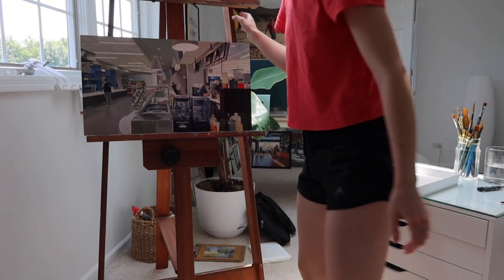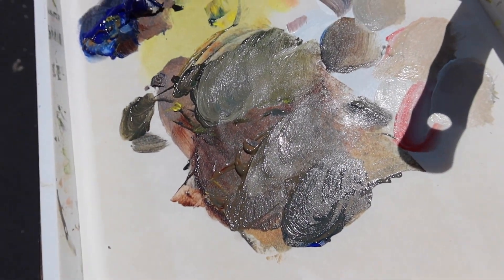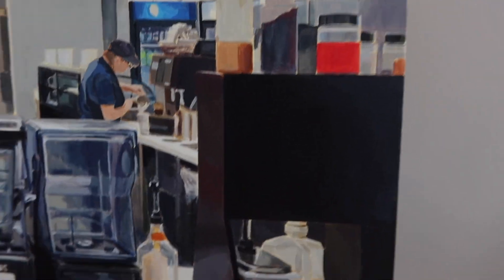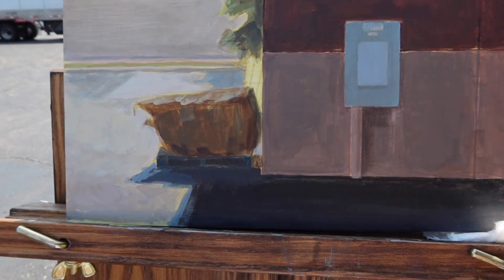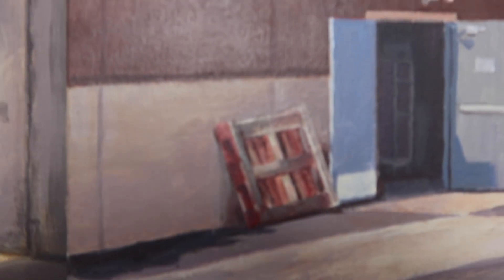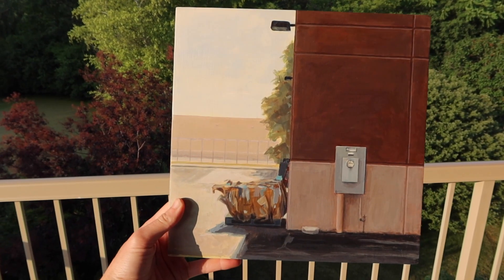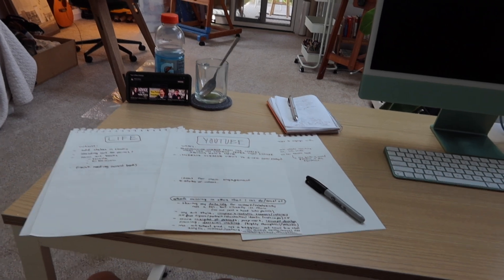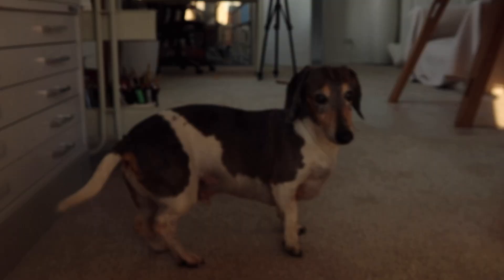Sick of unrealistic art vlogs? Same. Here's the reality of my process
Popping in early to share two paintings from this week. I'm always trying to demonstrate how my art comes directly from my life, which happens to be a fairly simple one. And this week's plein air class location was perfect to show that. There really is beauty everywhere, especially in the lighting on this building and its accompanying details. Not pictured in the video were kind strangers that complemented the work, lots of tacos, me worrying about little things and other normal chores. But they happened and without them I would not be the same or make the same paintings. Cheers to that, and to you for watching this art vlog. I'm happy you're here.

Little PSA on my values and the purpose for this channel. I make these videos primarily to document my art and process. But also to represent a strong community of artists that care deeply about the reality right around them. That seem to sense every bit of joy and wonder possible, despite the ups and downs of life and our commitment to good work, and improving our creative identities. My art is more important to me than success, and I think there are others out there who can relate. Lets keep creating. :)

Alsooo please let me know what you enjoyed about this video in the comments. I love improving these videos and figuring out how to share my experiences in an authentic way, so feedback is always interesting to me.